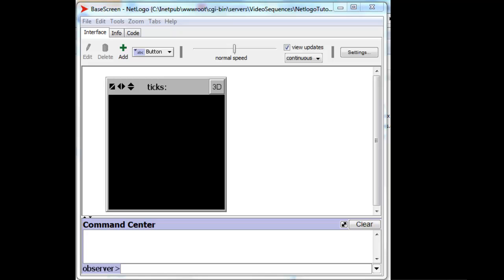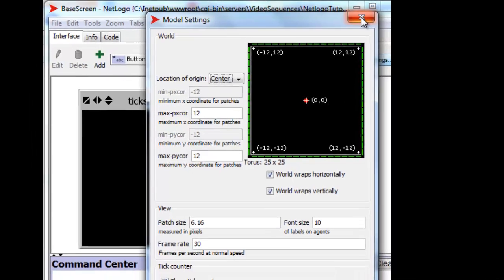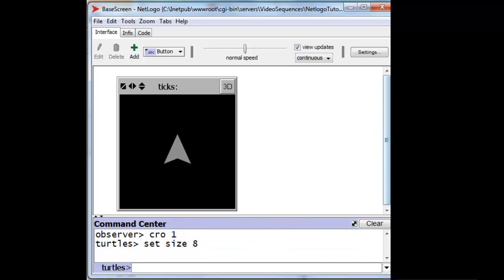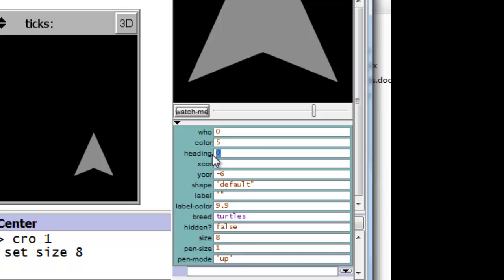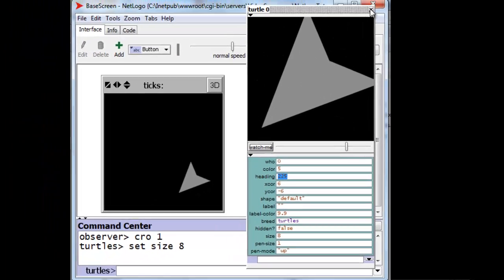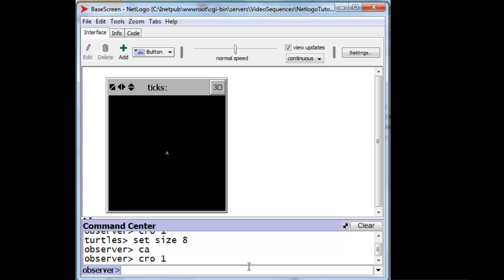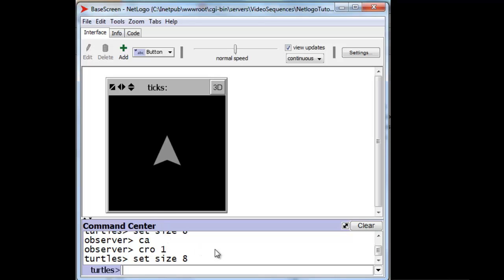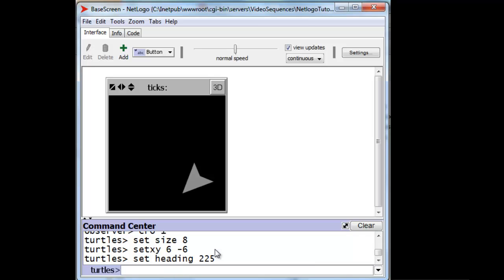Coordinates - Answers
Setting coordinates and headings with the Property-sheet and with commands